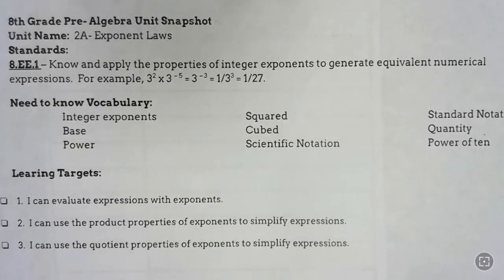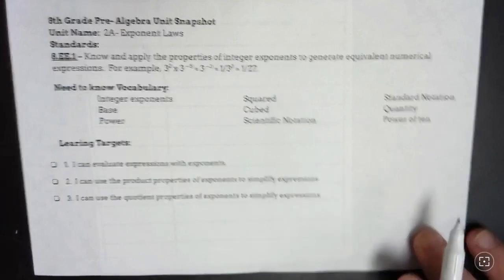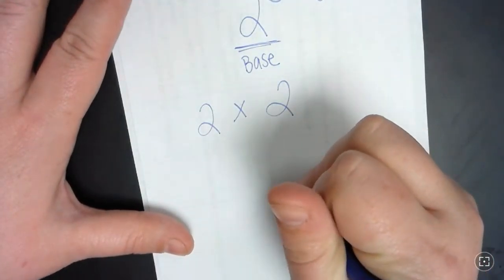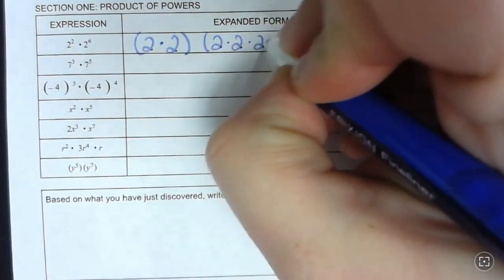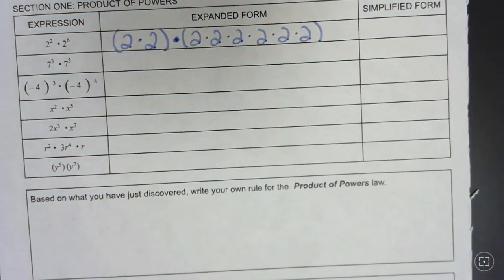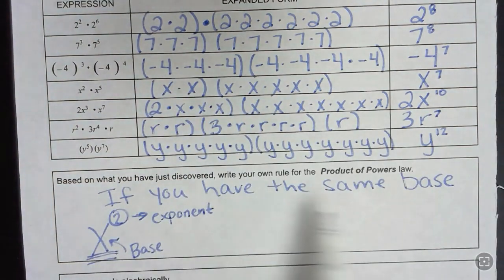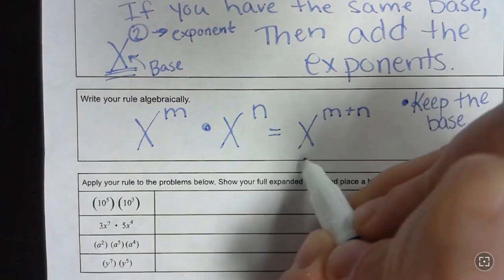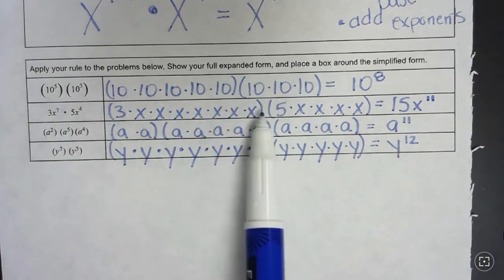Product of Powers